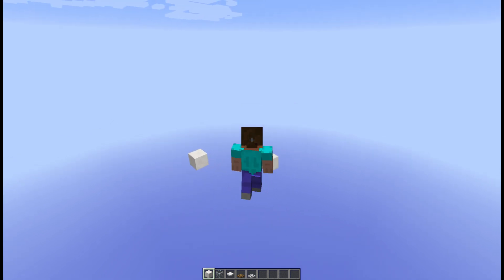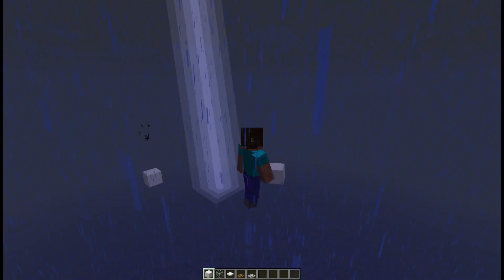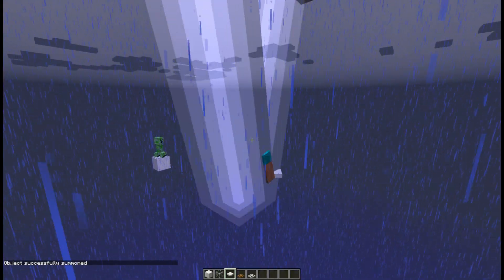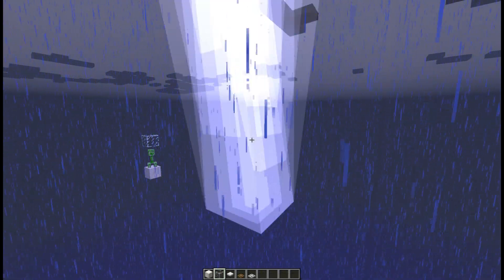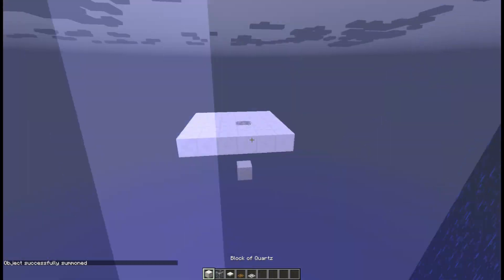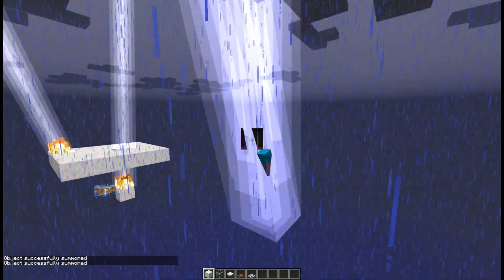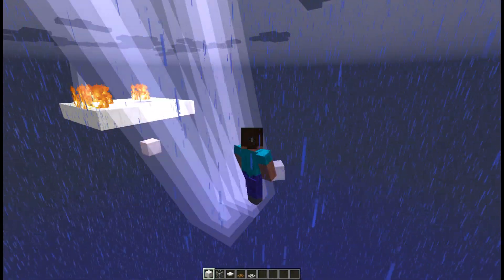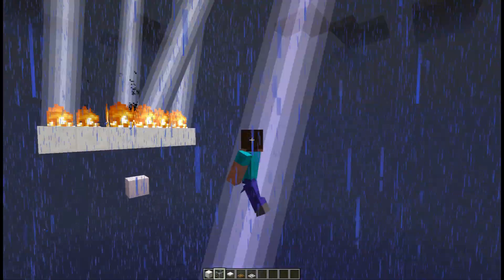Why the common charged creeper fields do not work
The reason TangoTek and BTC, Nebris and Sethbling did not see any charged creepers, is because they put a glass block/trapdoor above them. In this video I quickly demonstrate some of the lightning mechanics.